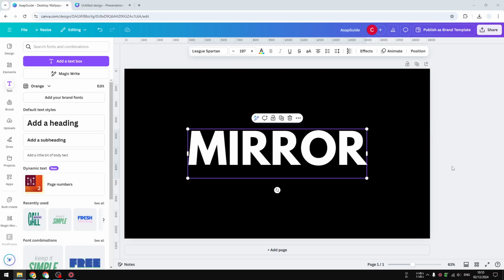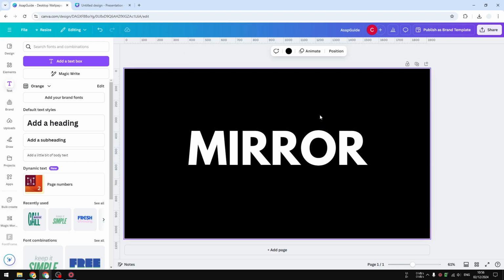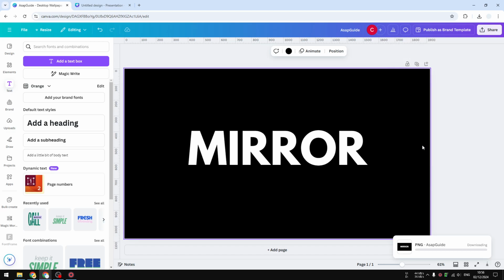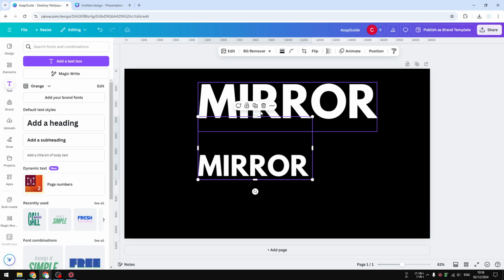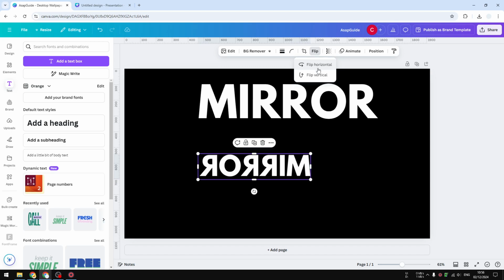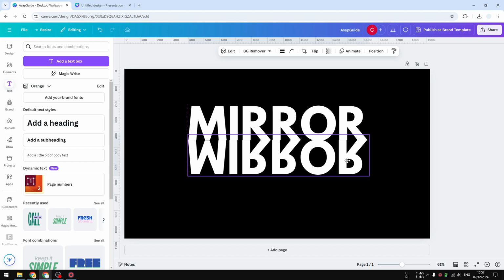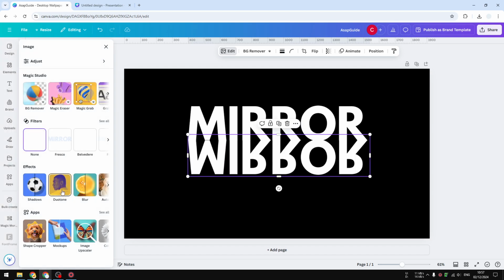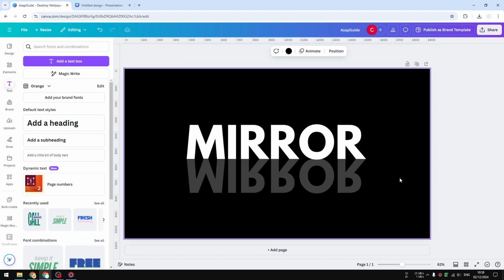How to Mirror Text in Canva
👉 In this video, you'll learn how to easily mirror text in Canva to create unique and engaging designs. Follow along for step-by-step instructions that will enhance your graphic design skills.